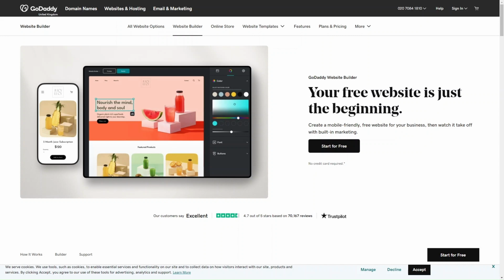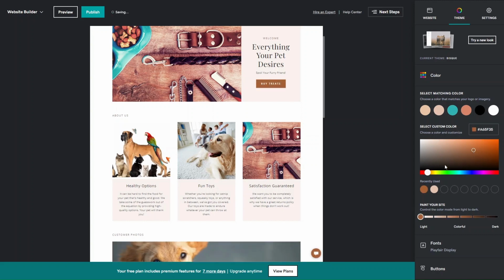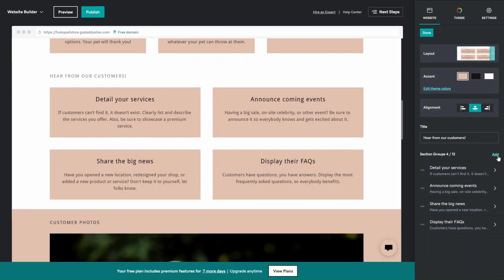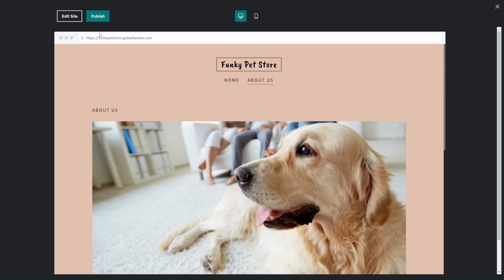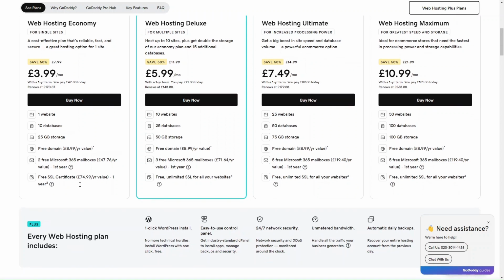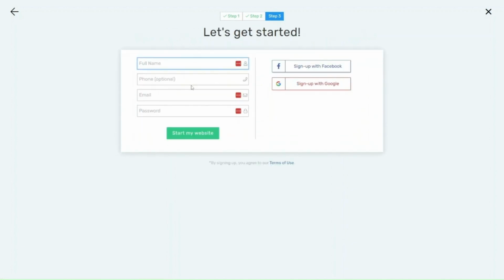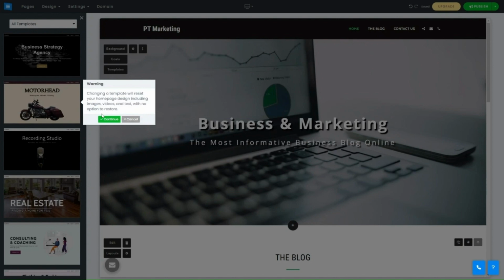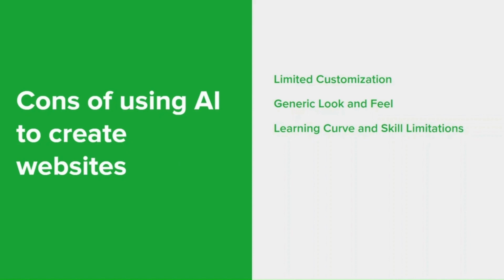GoDaddy Website Builder Review | Create Stunning Websites Easily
Welcome to our in-depth GoDaddy Website Builder review! Are you looking for an intuitive and affordable way to build your own website? Look no further than GoDaddy's Website Builder. In this video, we'll walk you through how to use this powerful tool, highlighting its pros and cons, and providing insights into pricing.

How to Use the GoDaddy Website Builder:
We'll show you step-by-step how to get started with GoDaddy Website Builder. From choosing a template, customizing it with the user-friendly drag-and-drop editor, to adding essential elements like text, images, and contact forms, you'll learn it all. Plus, we'll guide you on how to optimize your site for SEO to improve your online visibility.

Pros:

 User-friendly interface for beginners
Wide selection of professionally designed templates
Reliable hosting and security features
Mobile-responsive designs
Integration with social media and e-commerce functionality

Cons:

Limited design flexibility for advanced users
Additional costs for e-commerce features
Limited third-party integrations

Pricing:
We'll break down GoDaddy Website Builder's pricing plans, including the cost of domain registration, hosting, and any additional features you may need for your site.

Whether you're a small business owner, blogger, or creative, this GoDaddy Website Builder review will help you decide if it's the right tool for your web design needs.